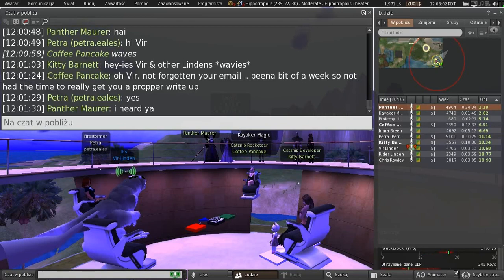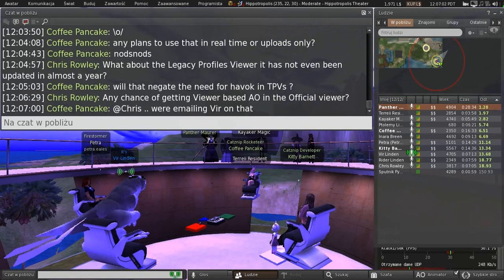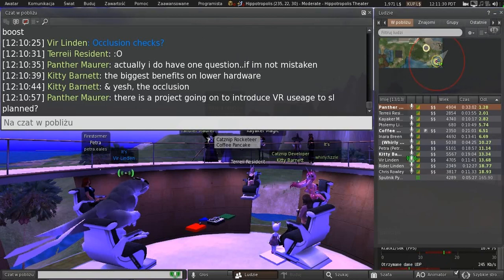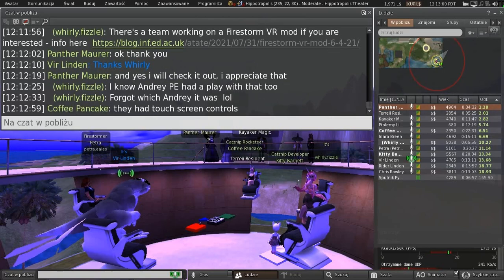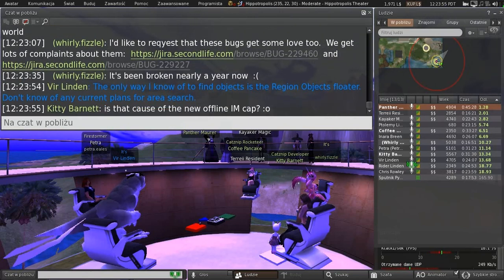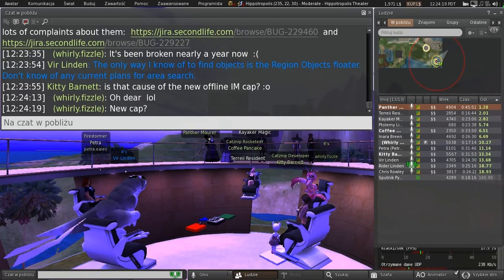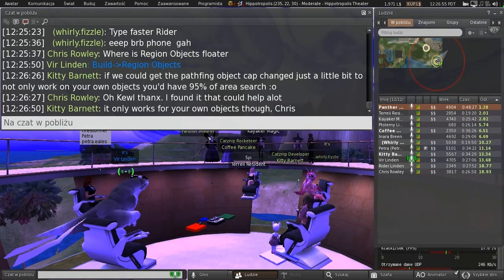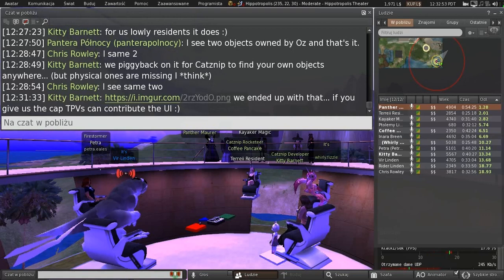Second Life: Third Party Viewer meeting (6 August 2021)